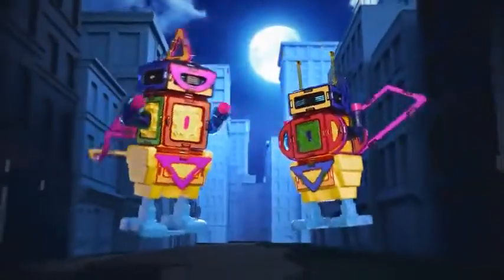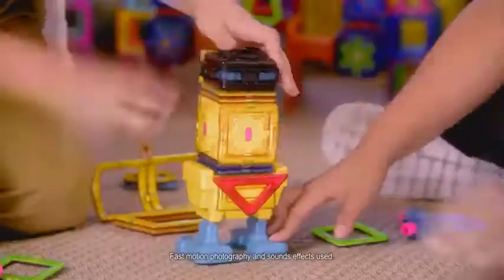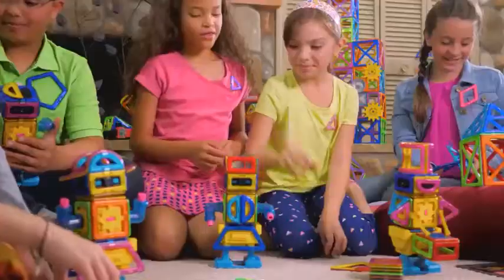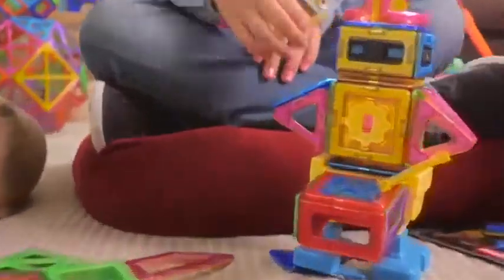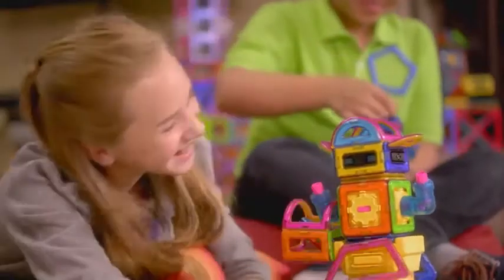Magformers Hi-Tech Walking Robot Set (45-pieces) Reviews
This is the best Building Sets in the marketplace with cheap price that you can easily afford.
The original and authentic Magformers. Build with 6 Triangles, 14 Squares, 2 Rhombus, 2 Trapezoid, 2 Arch, 4 Sector, 5 Mini Rectangle, 1 Super Rectangle.
Perfect for brain development, critical thinking and education.
Step-by-step educational idea booklet with follow along ideas and instructions.
Neodymium rare-earth magnets for guaranteed connectivity. Compatible with all Magformers shapes and accessories. Super strong, safe and durable BPA-free High Quality ABS plastic. Conforms to CE, ASTM and EN71
Ages 3 years and up.
Click, connect, create! Kids will love following along with the step-by-step idea booklet to discover the possibilities of the Magformers 45Pc Walking Robot Set. Build 8 walking characters using our STEAM engine block and walking accessories. Oh no! Villain Robot is causing havoc! Watch as superhero robot saves they day! Let your imagination run wild as you discover the strength of Magformers and see what you can create! STEM education has never been so much fun! Build with Rainbow colored shapes including 6 Triangles, 14 Squares, 2 Rhombus, 2 Trapezoid, 2 Arch, 4 Sector, 5 Mini Rectangle, 1 Super Rectangle. The original and authentic Magformers. Perfect for brain development, critical thinking and STEM education. Each geometric shape contains magnets that never reject, so you’ll always hear the Magformers click. When playtime is over, use the magnetic power to simply stack and store.
Magformers Hi-Tech Walking Robot Set (45-pieces)